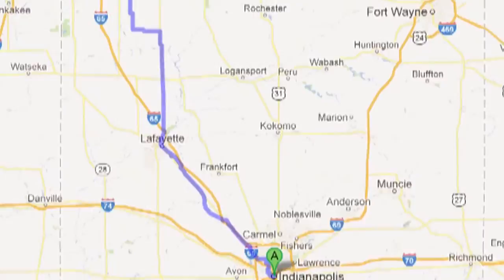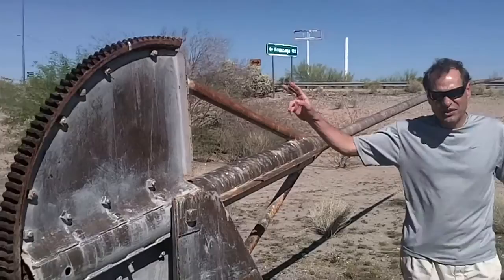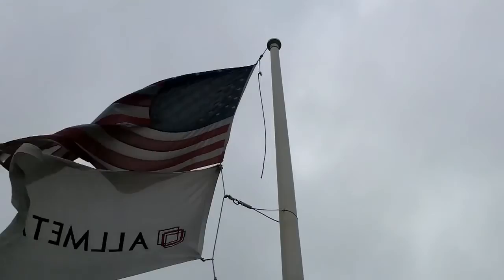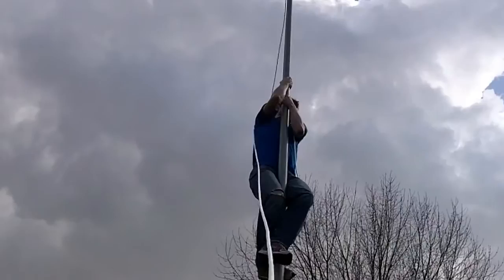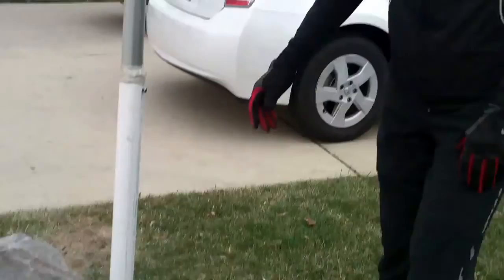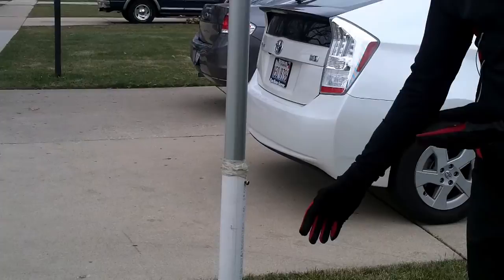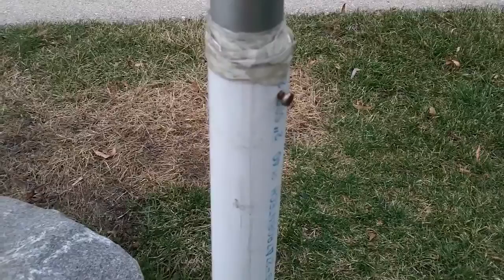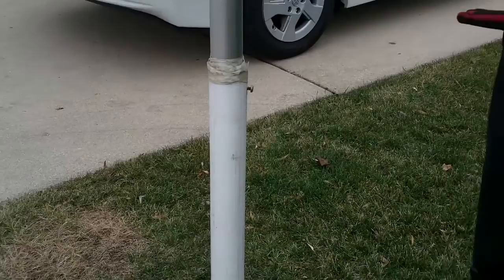FlagDesk.com | Homesteader Flagpole Reinforce / How to Rebuild Your Flagpole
for flagpoles and flagpole parts

Homesteader Flagpoles often break at the base of the flagpole. Here is what one individual does to keep the flag flying.  Out of the box, or even here on the video, these residential flagpoles look fantastic. But reality is that every flag display requires some maintenance eventually. We appreciate this flag flyer's solution for the typically faulty bottom section on a homesteader flagpole.
Tip Of The Day: Placing a pipe inside the 2" bottom section of your sectional flagpole going up ~3-4' will stress relieve this weak point to strengthen the flagpole and prevent failure in an upcoming storm someday.

for how-to (Media Genre) information, flag tutorials, including how to assemble, install and raise a flagpole, flags, flagpoles, flag pole parts, indoor and parade flag sets, knot (literature and subject), Flagpole rope, Flagpole topper, Flagpole truck top, Flag truck, Flagpole setup, Position of Truck, Position of rope, rigging, lights, flag repair, broken flagpole, how to rebuild flagpole, how to rerope, rig or restring your flagpole, how to fly two flags, external halyard flagpole, Flagpole Construction, accessories, replacement parts, flying flags, American flags, US state flags, short flagpole fixes, ie. flag down, rope down, flagpole rigging, DIY (Do-It-Yourself) guides and manuals, educational videos, and other tips and tricks.